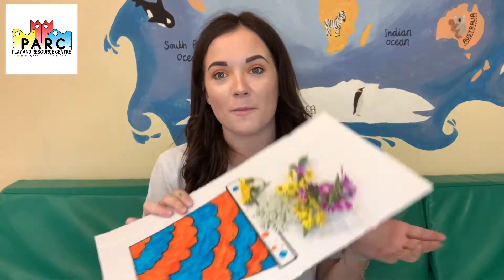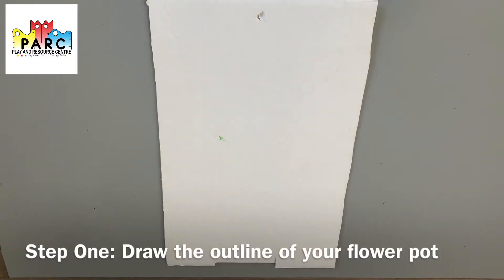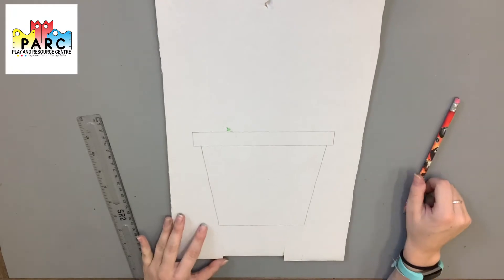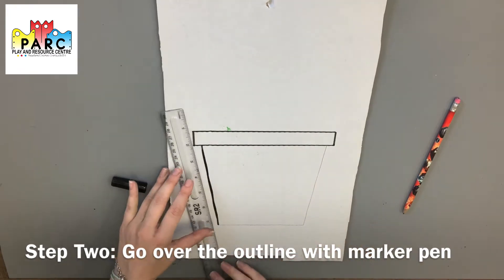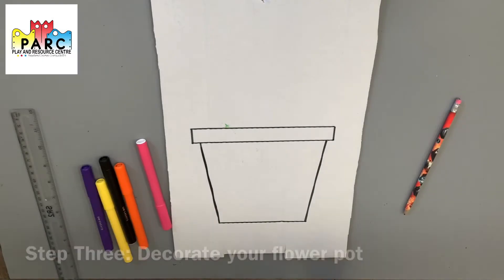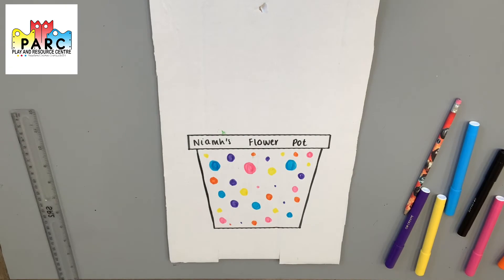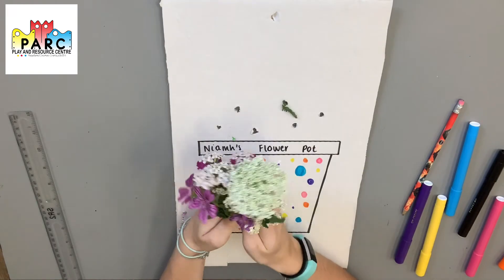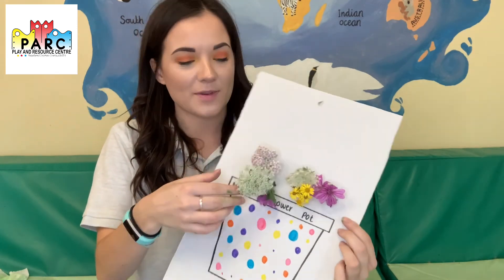Make-It Monday: DIY Flower Pots - Week Three: Nature // PARC (Essex)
Hello everyone!

In today’s video, I will be showing you how to make your own cardboard flower pots. These are super fun to make, and look beautiful once they have your handpicked flowers inside! We hope you enjoy the video and if you do join in, please send in photos of your beautiful flower pots!